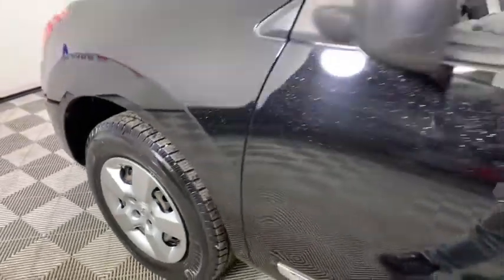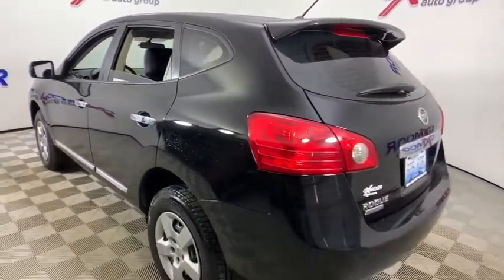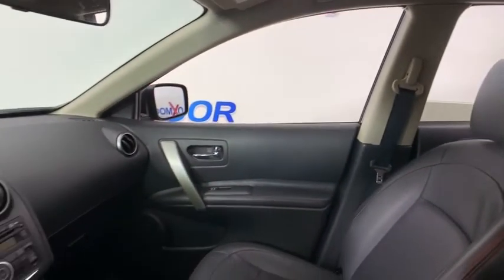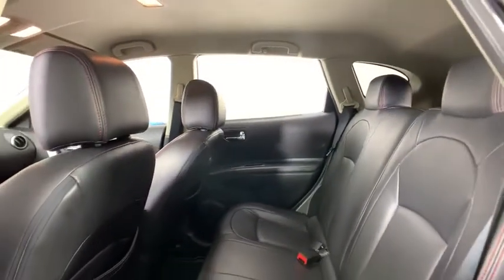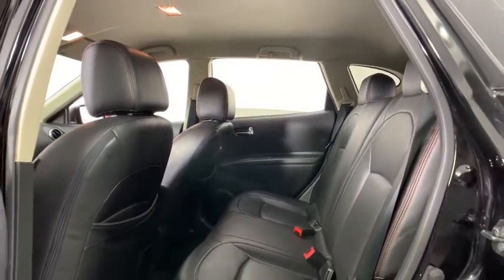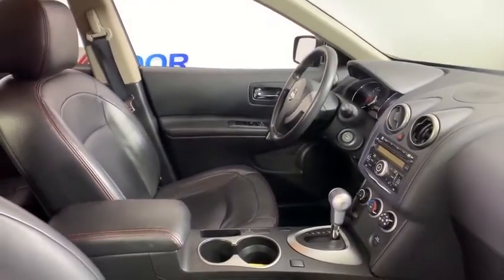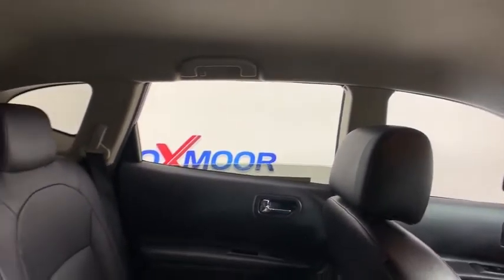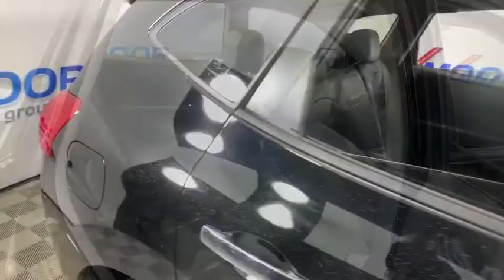2014 Nissan Rogue Select at Oxmoor Toyota | Louisville & Lexington, KY T48923A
Super Black Used 2014 Nissan Rogue Select available at Oxmoor Toyota in Louisville, Kentucky. Servicing the Lexington, Elizabethtown, KY New Albany, IN Jeffersonville, IN area.
2014 Nissan Rogue Select S - Stock#: T48923A - VIN#: JN8AS5MT4EW617751

Oxmoor Toyota
8003 Shelbyville Rd

** WOW ONLY 35,xxx  MILES **, ** LEATHER SEATING **, ** LOCALLY OWNED **, ** SUPER CLEAN INSIDE AND OUT **, ** ONLY ONE OWNER **, ** CLEAN CARFAX HISTORY REPORT **, ** EST 28 MPG HWY **. CARFAX One-Owner.brReviews:br  * If you're looking for affordable, basic transportation in a compact SUV that is also roomy, attractive and offers the 2014 Nissan Rogue Select has you covered. Source: KBB.combr  * Less expensive than most competitors; smooth ride; nimble handling; quick acceleration; comfortable front seats. Source: Edmundsbr  * From headlights to taillights the stylish Nissan Rogue maintains a perfect blend of classy and sporty, for a look that's easy-on-the-eyes. The color-matched, aerodynamic rear spoiler helps reduce turbulence and drag while enhancing a sporty appearance. The chrome grille gives your Rogue's exterior the durability it needs while maintaining its shine and available 18 inch 5-split-spoke aluminum-alloy wheels give Rogue just the right amount of sophistication. Cargo versatility is right behind you. The standard 60/40 split fold-down rear seat allows a bigger cargo area with room for longer items. Smart details like illuminated steering wheel audio controls and an ergonomically shaped shift knob make for a rewarding long-term relationship. The Rogue also has a completely integrated interface for your iPod, and an input conveniently located in the center console armrest for easy access. The Rogue is an exercise in practicality and efficiency. The 2.5-liter 4-cylinder engine gets a remarkable 28 MPG (highway) and is backed by 170 horsepower and 175 lb-ft of torque. The Rogue's power steering system adjusts sensitivity according to the speed you are traveling. It becomes more nimble at low speeds, making parking and reversing easier. So you get extra grip when you need it and maximum efficiency when you don't. Protecting the most precious cargo, the Nissan Advanced Air Bag System (AABS) includes dual-stage supplemental front air bags with seat belt sensors and an occupant-classification sensor. Also, roof-mounted curtain supplemental air bags provide head protection for both rows of outboard occupants. Finally, front-seat Active Head Restraints help reduce the chance of whiplash injuries. With the Nissan Rogue you are sure to arrive in style. Source: The Manufacturer Summary